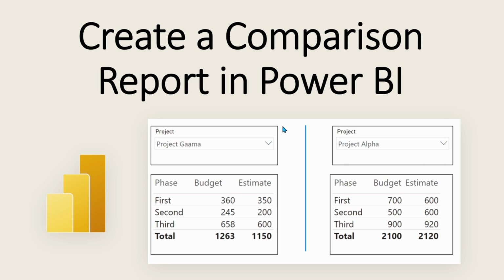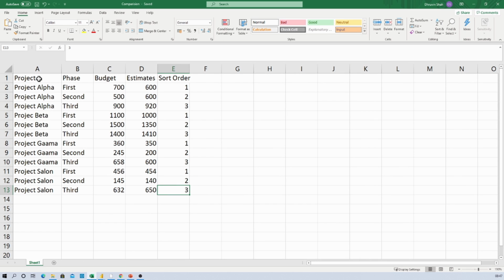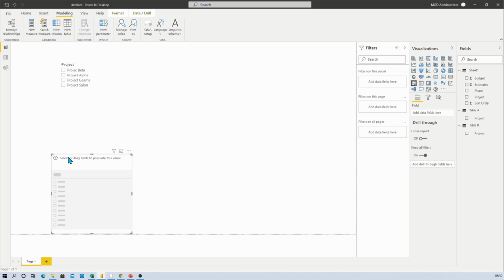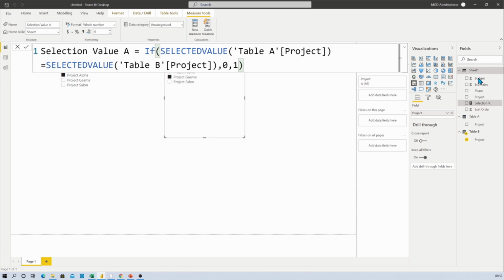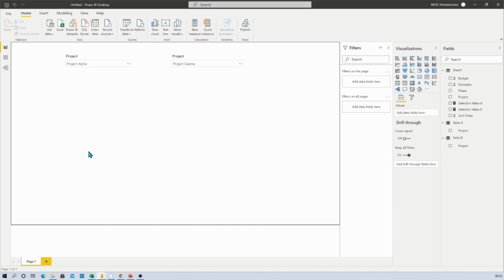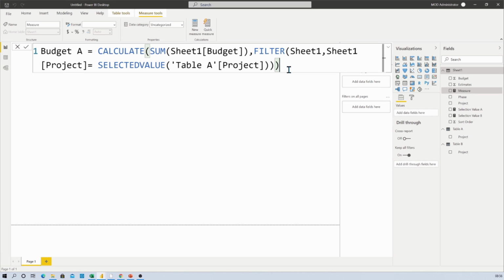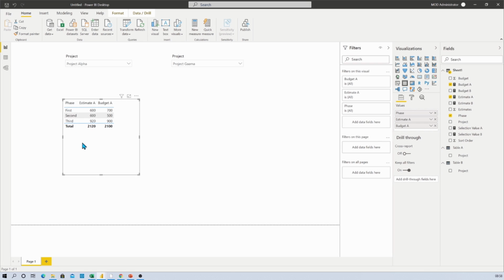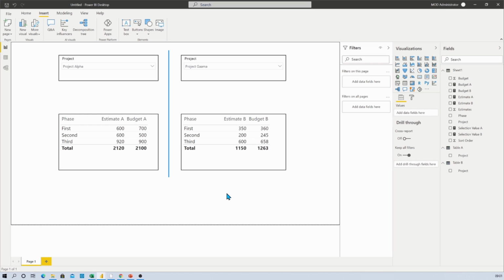Create a Comparison Report in Power BI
Sometimes there are situations where we need to compare one category with another and need to create a comparison report in Power BI. Then, how we can build a Power BI report which shows a comparison between categories from the same table? Here, I have explained the entire start to end procedure, for creating a comparison report.

During this session, we have an example where we have different project’s budgets and actual information with its different phases. Now, here we want to compare actual and budgeted value by the project. Meaning, comparing one project category with another. So, how to achieve this? You will get all the answers throughout this entire session.

Chapters:
00:00 Start
00:42 Requirements
01:17 Data Source Information
02:18 Create Table for Dropdown
03:20 Add Slicer
03:43 Apply Validation for Comparison
05:48 Add Validation Measure as Visual Level
06:46 Add Tables
07:21 Create Formula
09:51 Add Comparison Table in Power BI
10:40 Formatting
12:00 Download Code
12:20 Subscribe